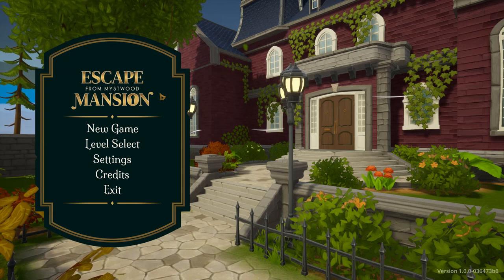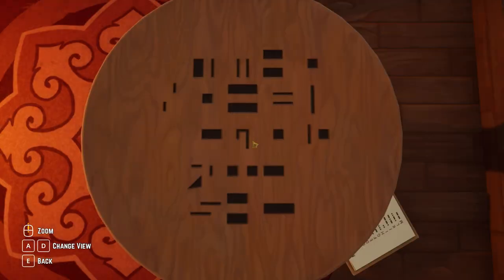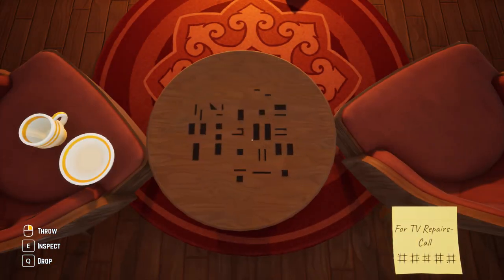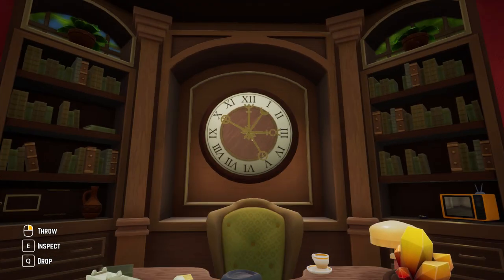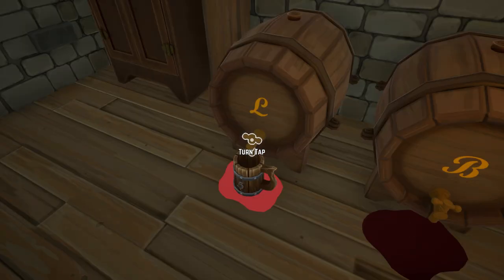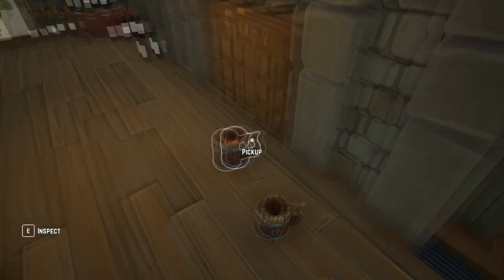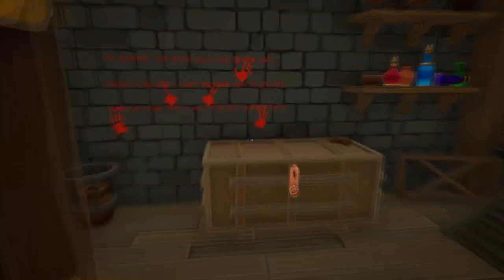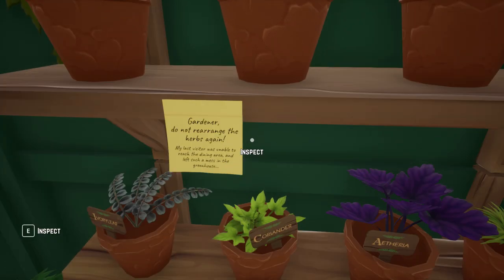Escape From Mystwood Mansion Gameplay & Walkthrough | #1 - Wine Cellar | PC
Playing Escape From Mystwood Mansion on PC, on High Quality settings with game commentary included.

1st episode of Escape From Mystwood Mansion walkthrough. Going through the fire room, wine cellar and reaching the flower house.

Escape From Mystwood Mansion Game Information:
In this first-person puzzle escape room game, you are trapped in the mysterious Mystwood mansion. Explore the mansion and find hidden compartments while solving puzzles and deciphering codes to find a way out. Will you escape or linger to uncover the mansion's final secret?

GENRE: Adventure, Casual
DEVELOPER: Lost Sock Studio
PUBLISHER: Lost Sock Studio

Timestamp:
0:00:00 - Beginning
0:00:56 - Lobby
0:05:03 - Fire Room
0:13:30 - Painting Puzzle
0:16:20 - Book Puzzle
0:20:14 - Map Puzzle
0:28:08 - Morse Code Puzzle
0:31:28 - Phone Puzzle
0:33:19 - Table Puzzle
0:38:05 - Food Lift Puzzle
0:39:17 - Fireplace
0:45:19 - Wine Cellar
0:48:34 - Moonstone Puzzle
0:51:33 - Locked Bricks Puzzle
0:58:54 - Wall Puzzle
0:59:59 - Key in Cork Hole
1:01:34 - Wine Puzzle
1:06:54 - House Wine Collection Puzzle
1:08:35 - Brick Puzzle
1:13:11 - Spider Painting Puzzle
1:15:28 - Wardrobe
1:20:51 - Exiting Wine Cellar
1:21:10 - Flower Door Puzzle
1:22:00 - Flower House
1:23:47 - Statue Puzzle
1:27:00 - Flower House Door